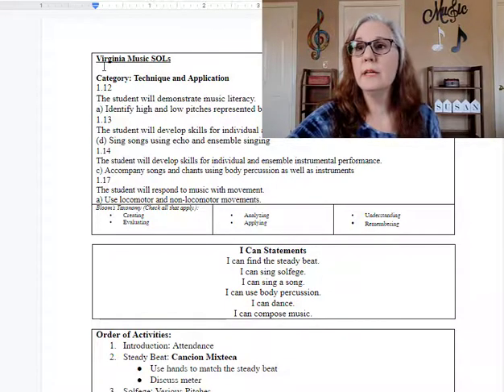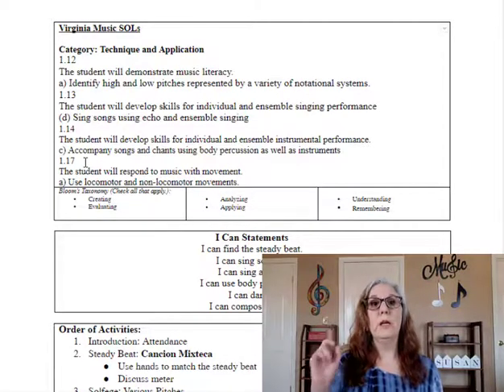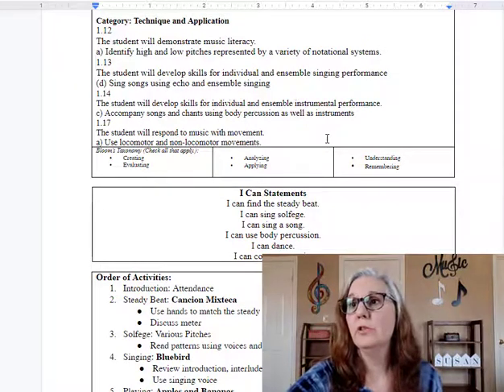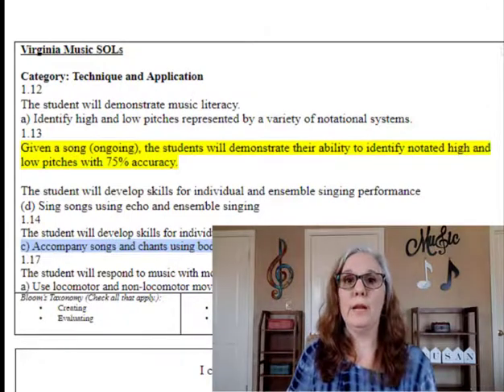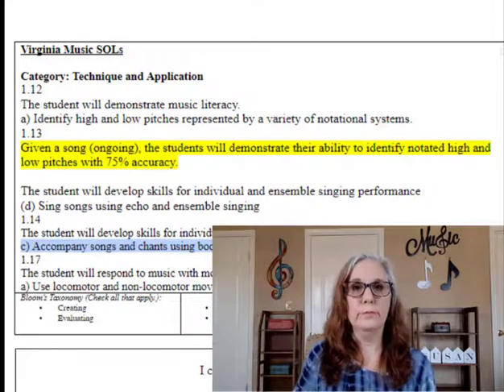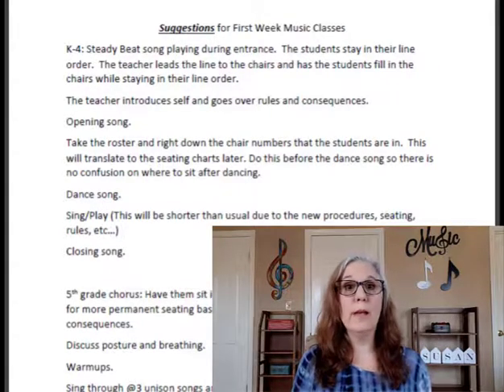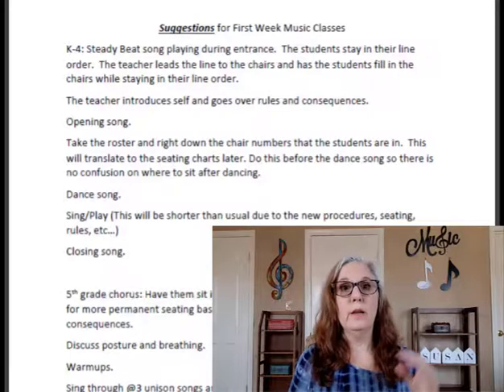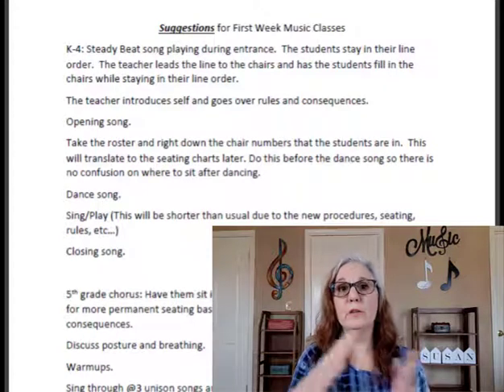How to Write Lesson Plans for Elementary Music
Learn how to write elementary music lessons plans and behavioral objectives.